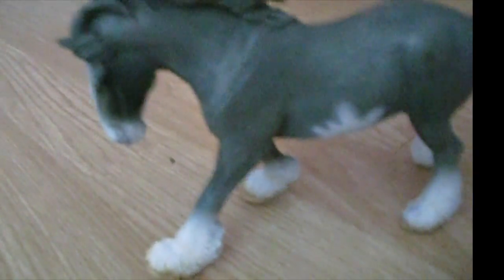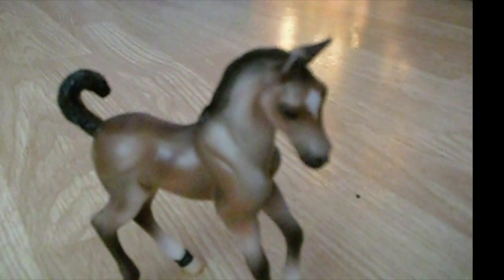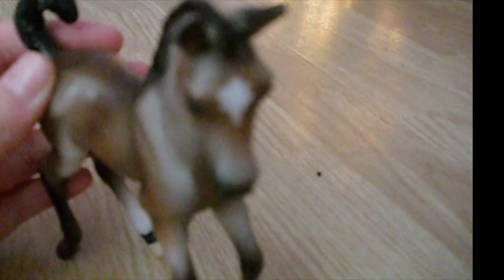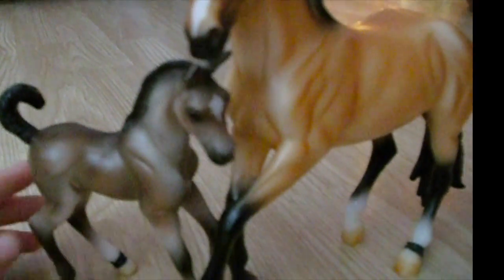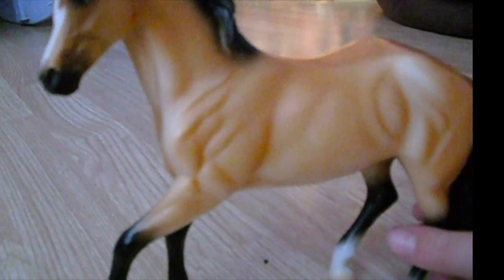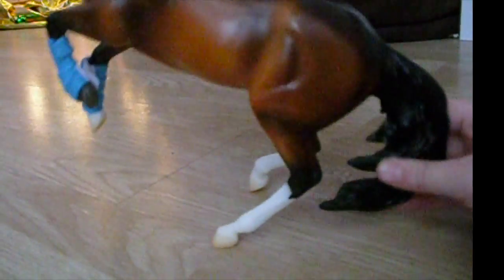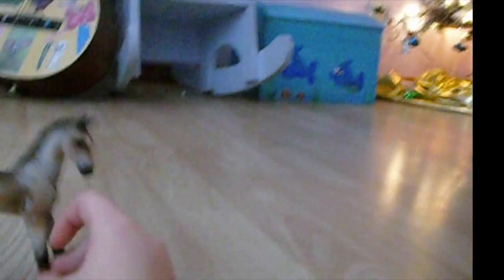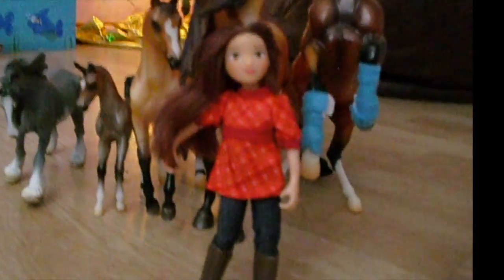Spirit & His Breyer Friends!